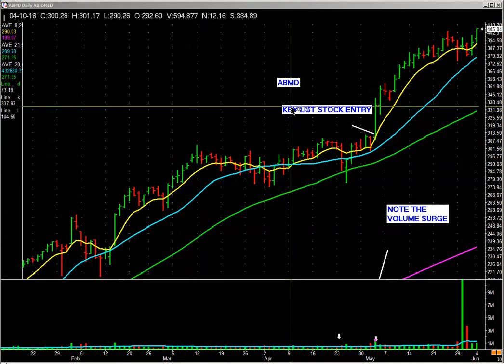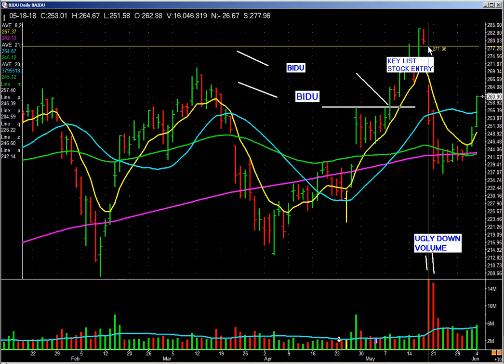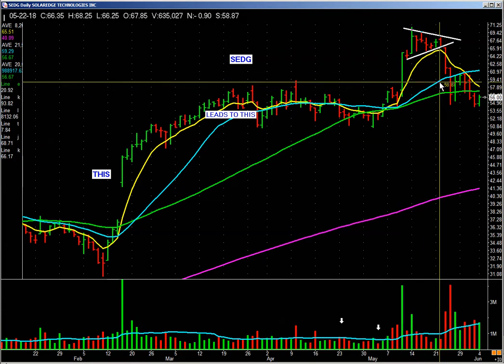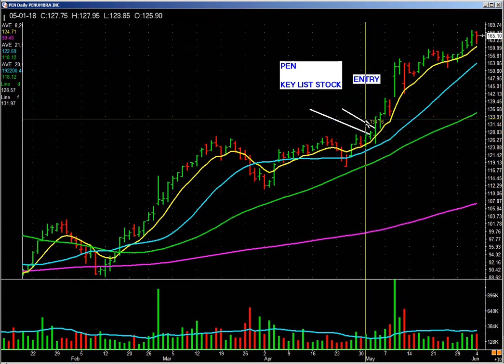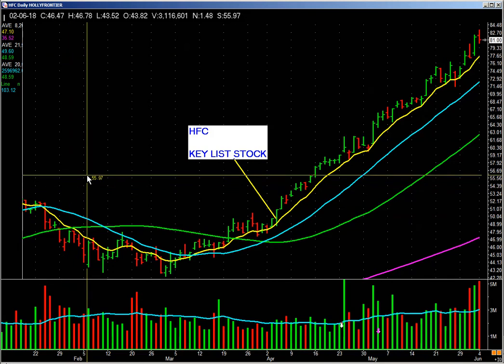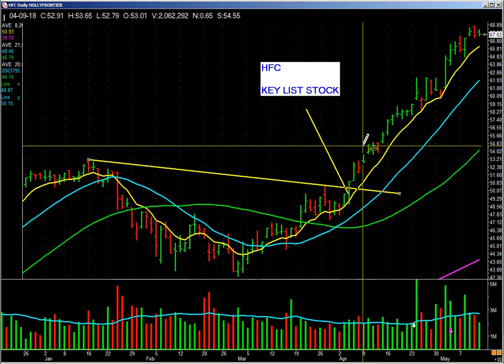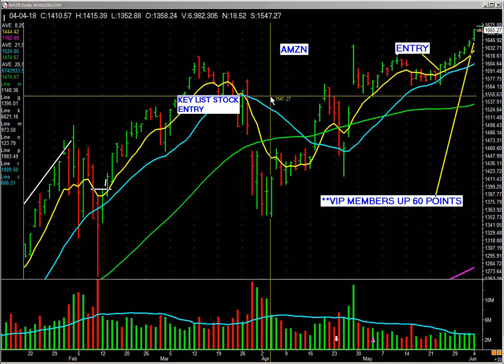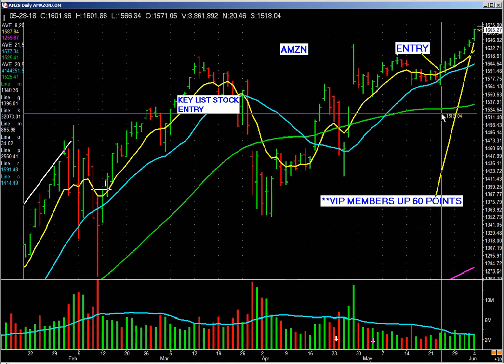Video for Manu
At MissionWinners.com we answer specific questions for our members using a comprehensive video format.  If you have questions about trading the markets, come join us at MissionWinners.com. BASIC Membership is Free.